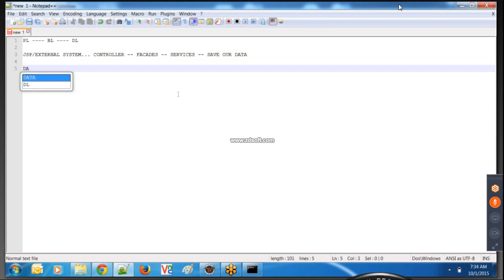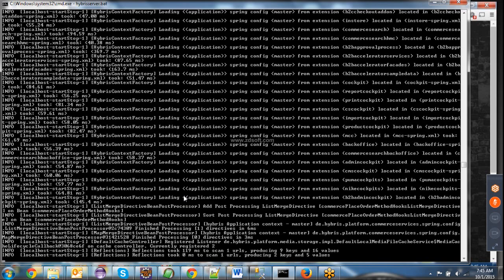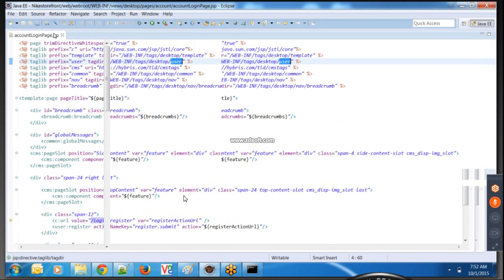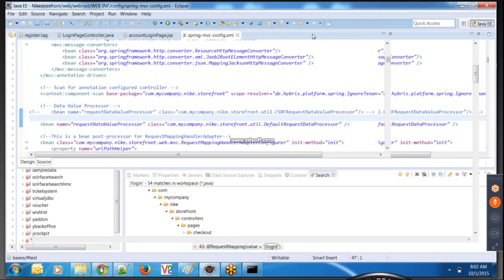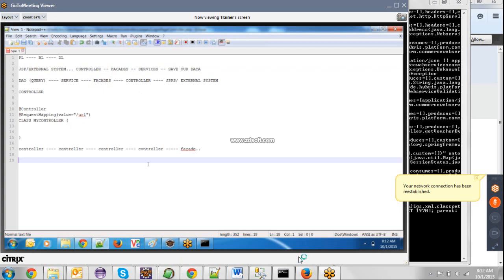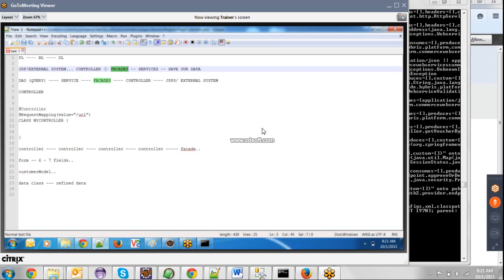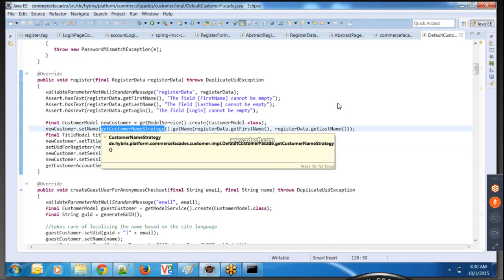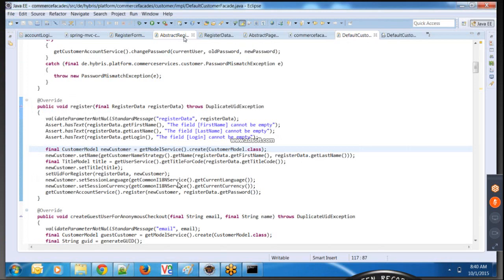0110 loginPage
HybrisV5- login functionality